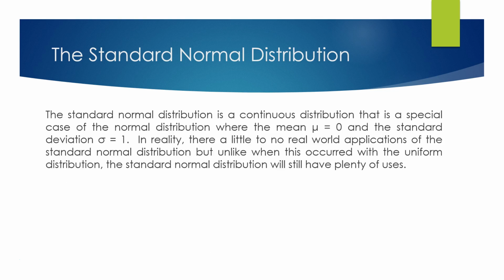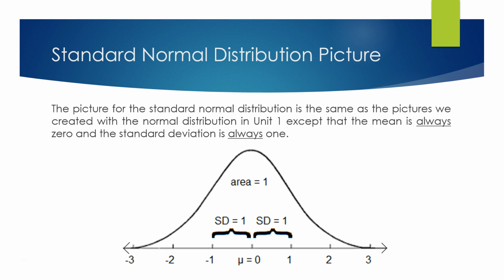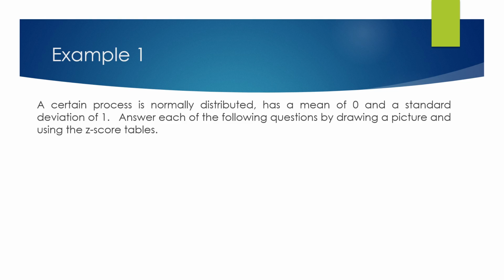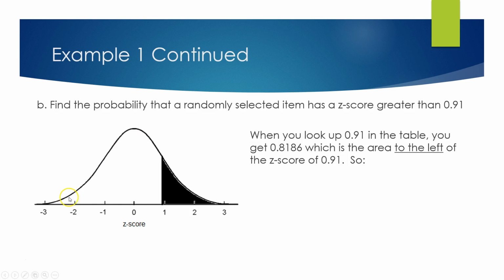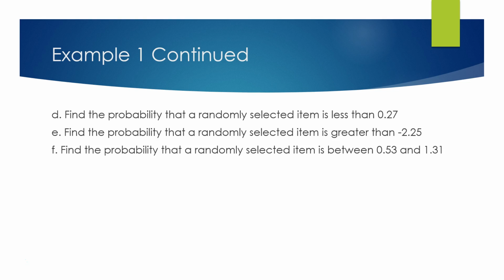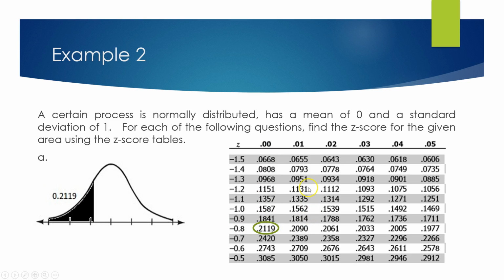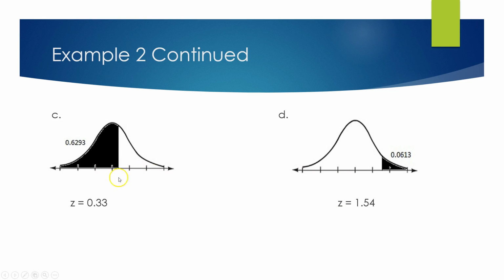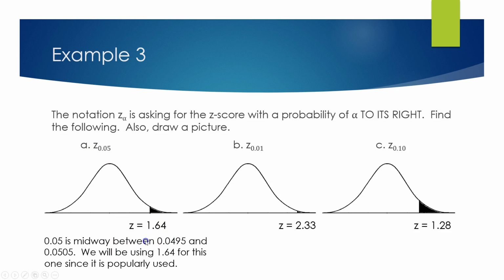Unit 3 Topic 2 The Standard Normal Distribution